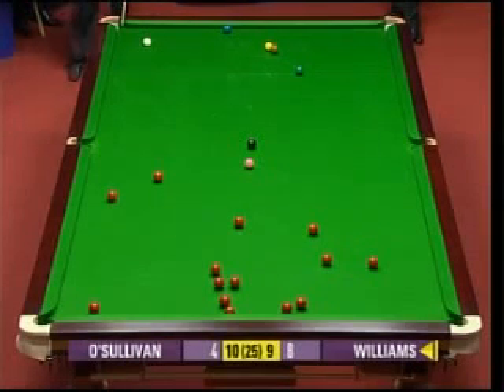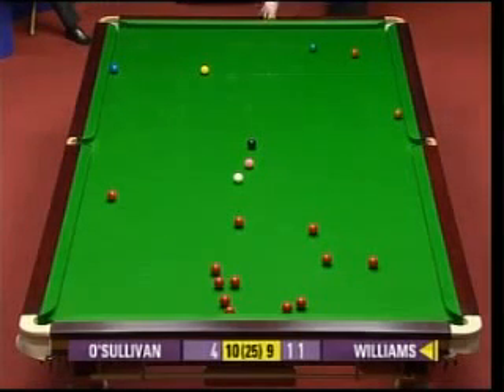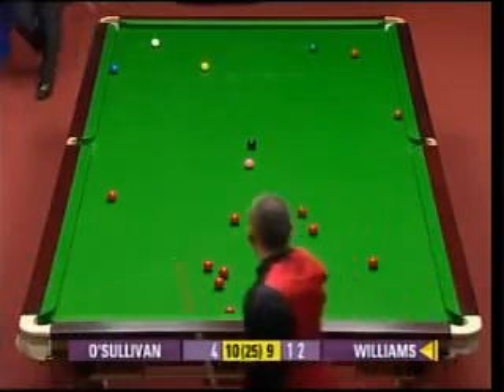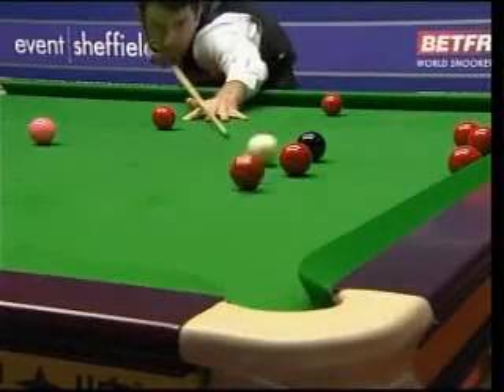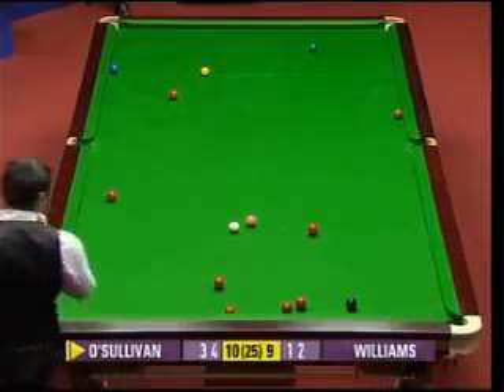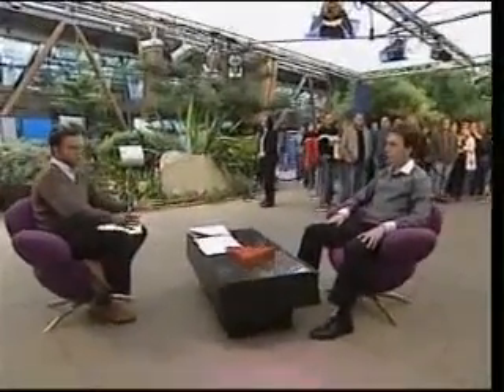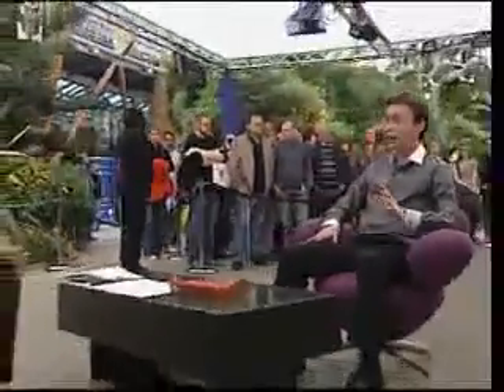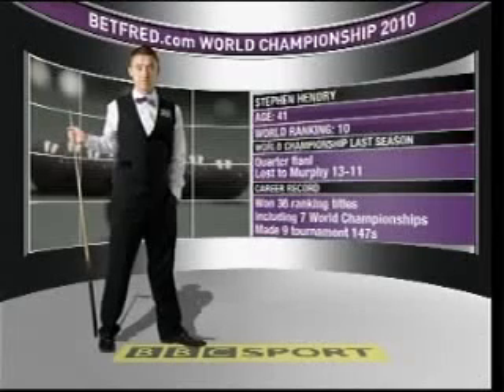OSullivan Williams F20B